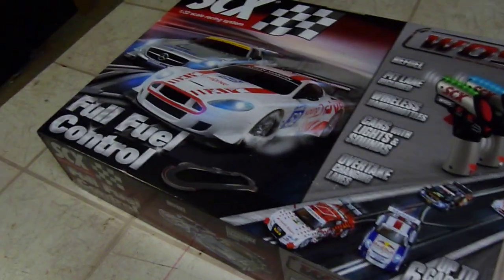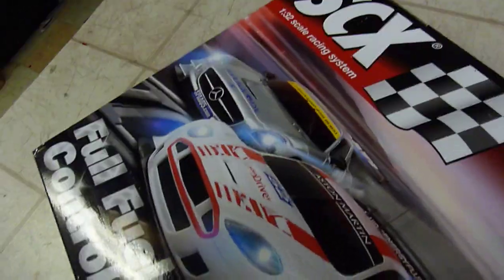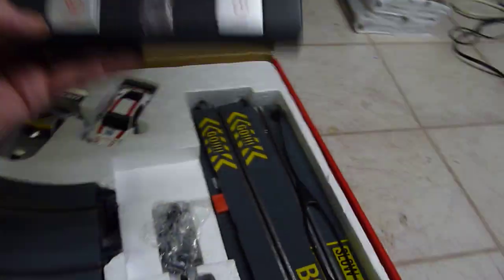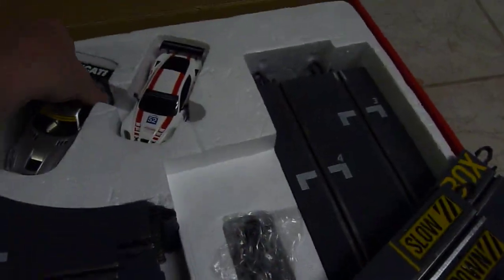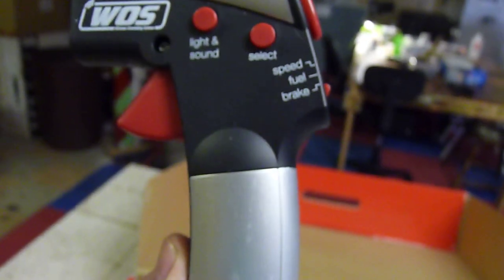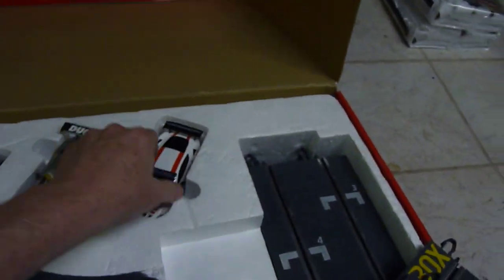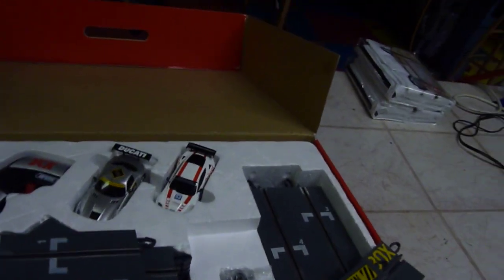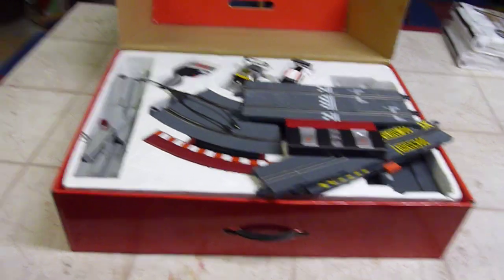SCX NEW WOS OVER TAKE SYSTEM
This is my new online store and would love your support.
New WOS set item
W10134X5U0  WOS set Race Revolution Basic set
W10135X5U0  WOS set Pilot Full Control